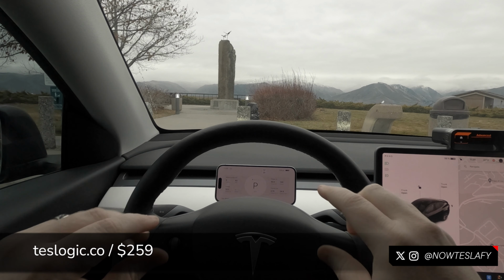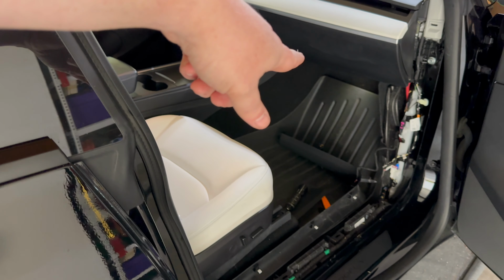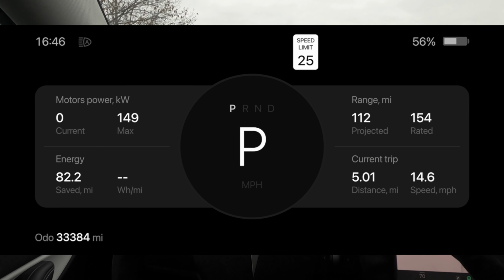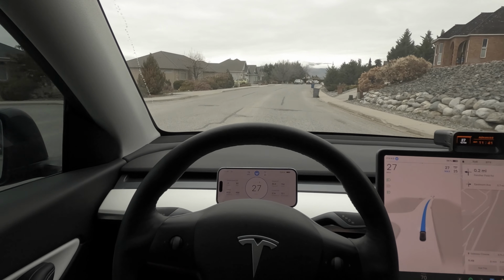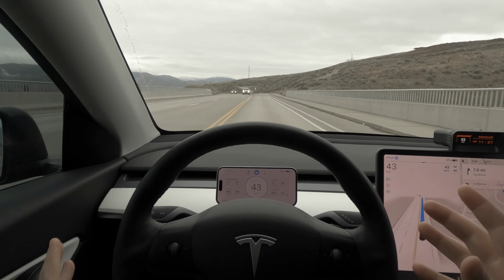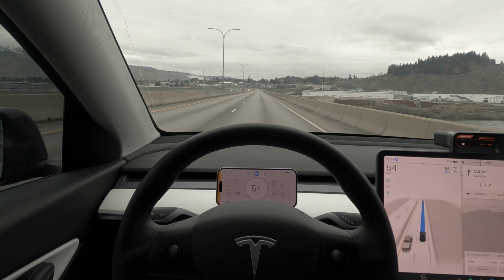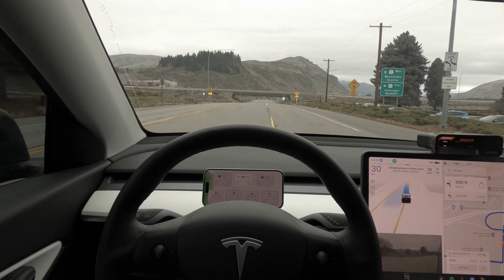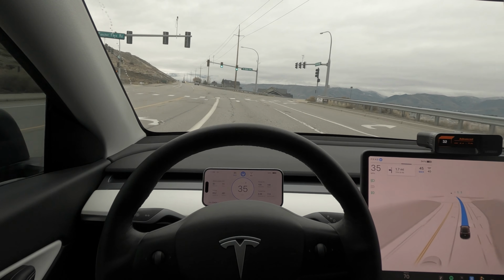Use your Phone as a heads up display in your Tesla Model Y or Model 3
I have the Transmitter Kit + Wireless Charger

Feel like you're missing your speedometer or other info from your ICE car? Or perhaps you want quick information about your lap times. Teslogic's Dash turns your phone into your copilot Heads Up Display (HUD) without a permanently mounted device! I'll walk you through the unboxing, installation notes, and a full tour of this awesome accessory. Product Highlights:
• Magsafe mount charges your Qi compatible phone while in use
• See all vehicle notifications on phone
• Track mode and energy distribution in real-time
• Blind spot indicators
• Auto light/dark mode to match your Tesla display
• Easy installation (beginner level, all tools supplied)

• Matte Screen Protector
• Samsung 1TB T7 USB 3.0 SSD
• Kid's Seat Protector
• Window Louvers
• Uniden R7 Radar Detector

DJI Osmo 4
GoPro Hero 8 Black
Glass Mount
Extension/Selfie Stick
Tascam Lav Mic

-- CHAPTER LIST --
00:00 - Intro
01:24 - Unboxing
02:24 - Installation of the transmitter walk through
04:37 - Teslogic Dash App walk through
06:29 - Begin Drive
07:24 - Turn signals and blind spot warnings
09:00 - Favorite things
9:55 - Advice for installing the mount
10:23 - Additional benefits to the mount
11:17 - Phantom blind spot warning?
11:49 - Performance screen
13:02 - Blindspot warning from passing lane
14:13 - Magnet strength
17:18 - Energy screen
16:07 - Other favorite things and read-only
17:25 - wrap up